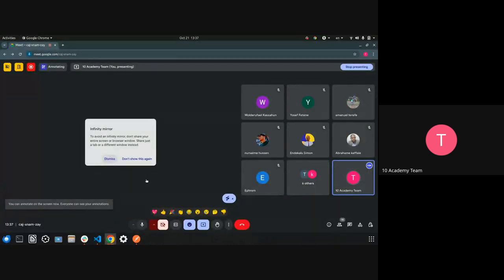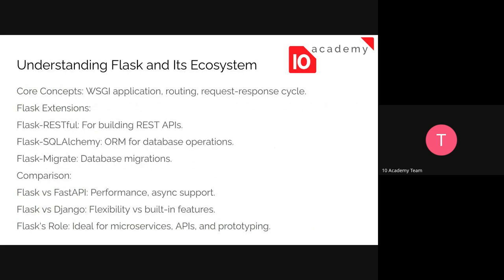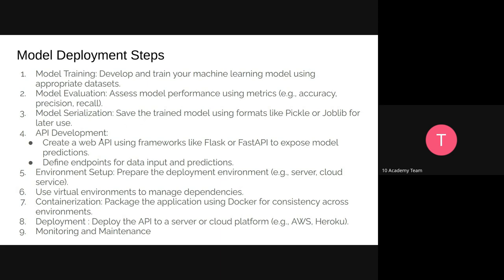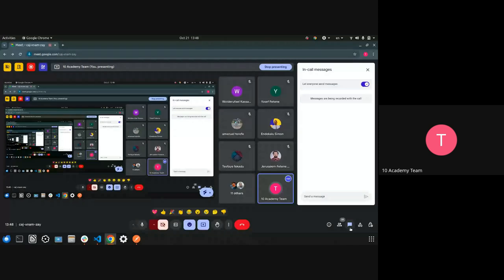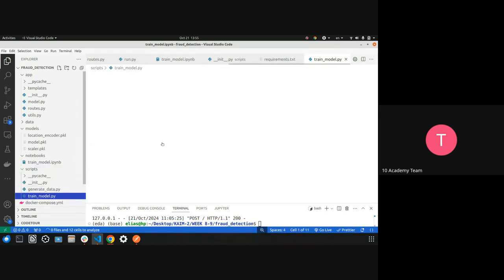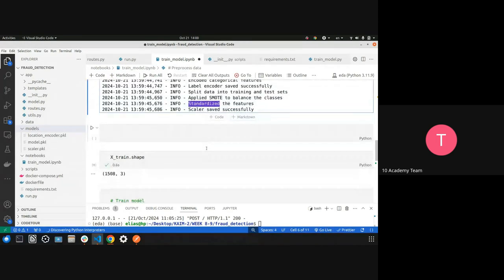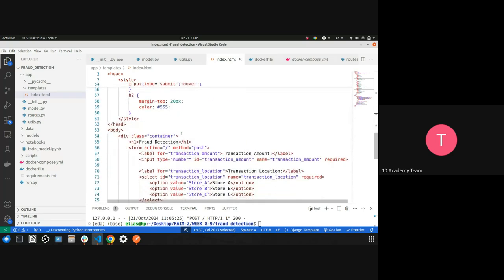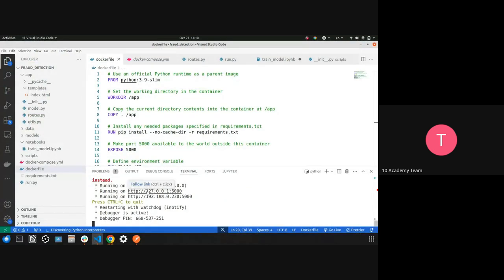Kifiya AIM 2 Week 8 Day 4 Model Deployment and API Development Using Flask